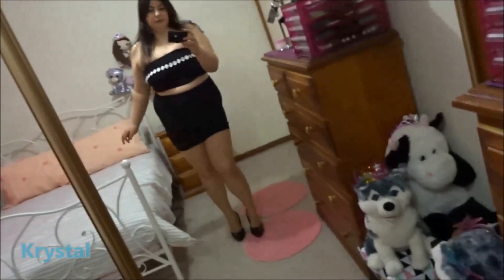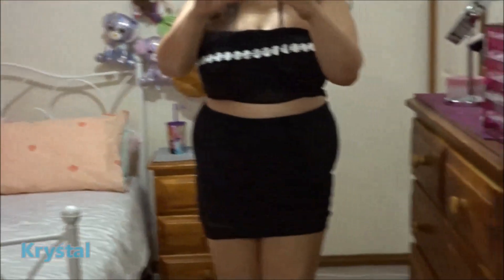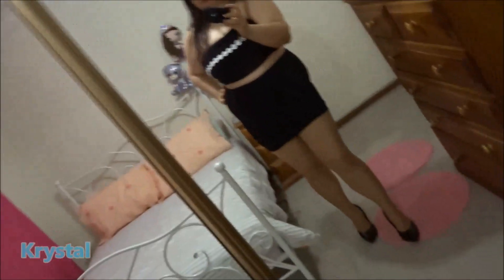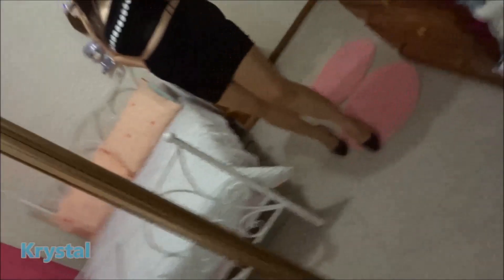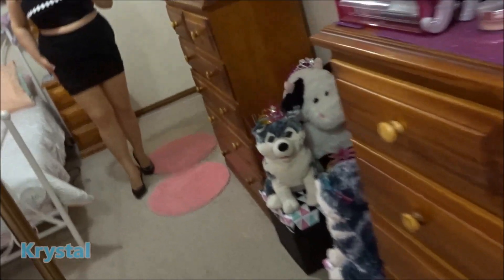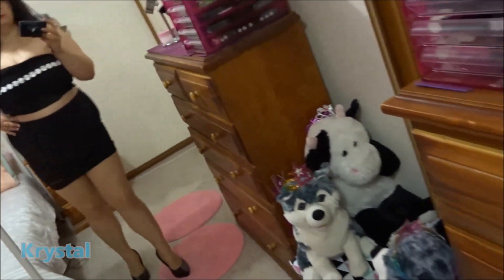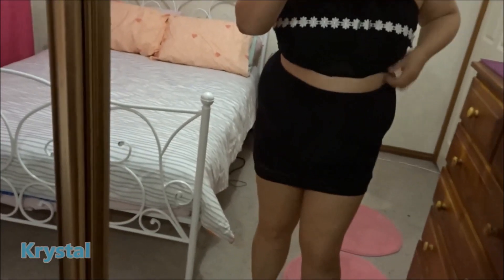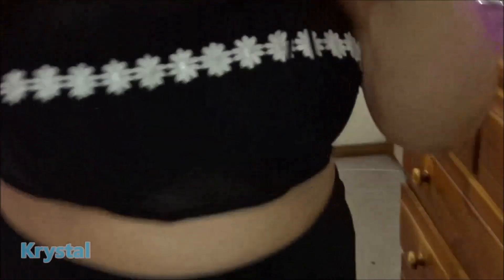Outfit Of The Day❤OOTD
I promise I will write something here later.